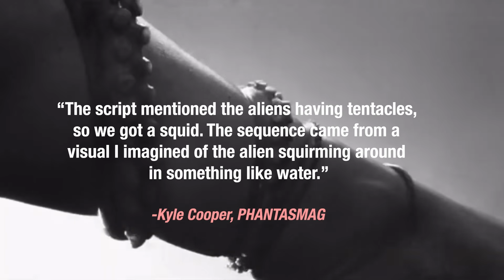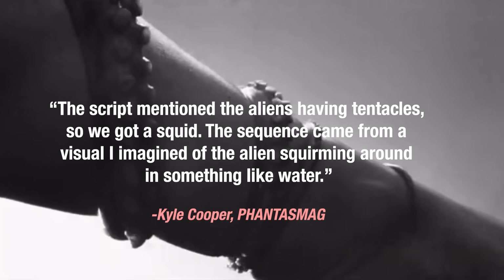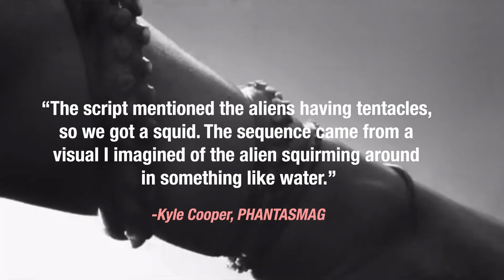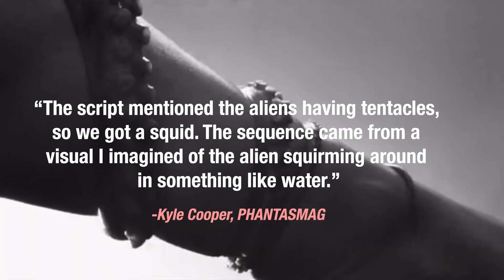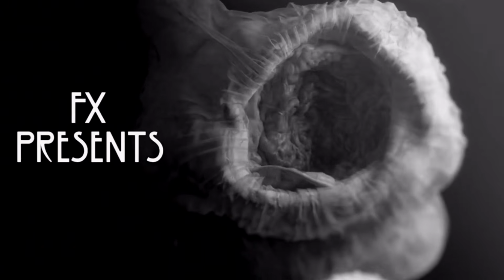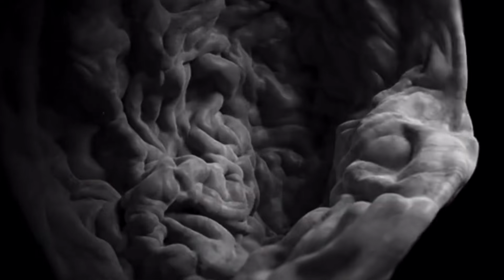The History of AHS Title Sequences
A history, breakdown, and ranking of the twelve title sequences of the main AHS.

Sources:

-Art of the Title: Kyle Cooper and Alexis Martin Woodall talk AHS Title Design

-Evegaby: AHS / How the title sequence was made conversation with Gabriel J. Diaz and Cesar Davila Irizarry